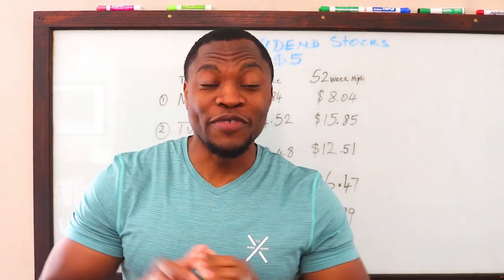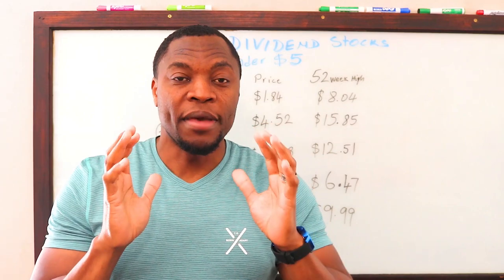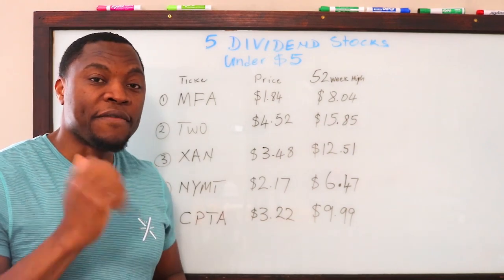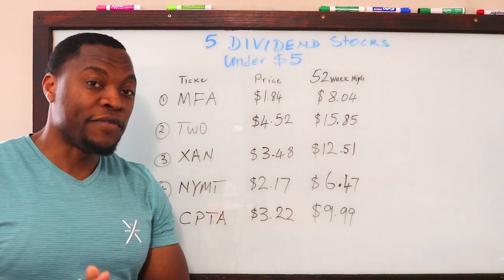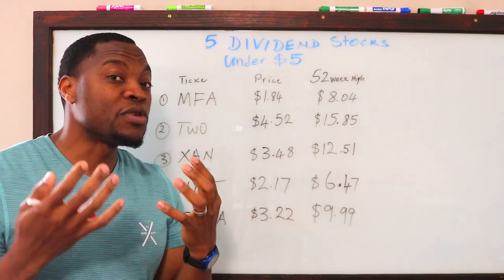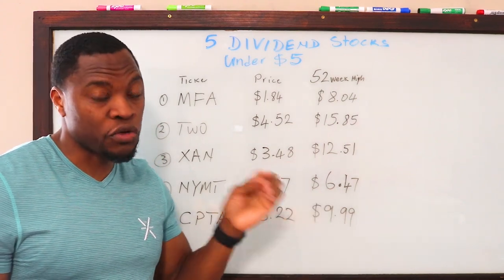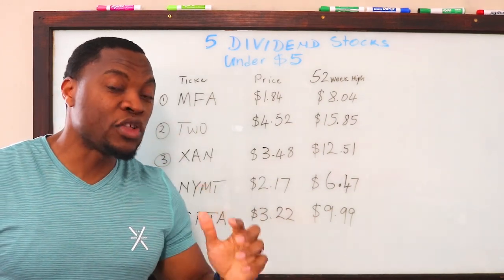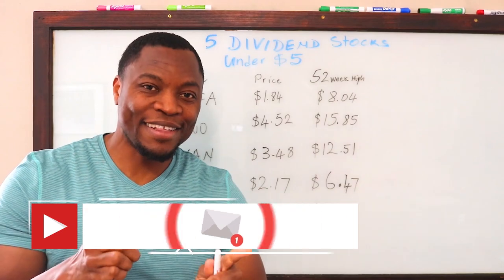5 Dividend Stocks Under $5 | Top 5 Dividend Stocks For Less Than $5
In this video, I share my top 5 dividend stocks under $5...Enjoy!
1. $MFA
2. $TWO
3. $XAN
4. $NYMT
5. $CPTA

Based in Minneapolis dividendstocks #$5dividendstocks
Mr. V